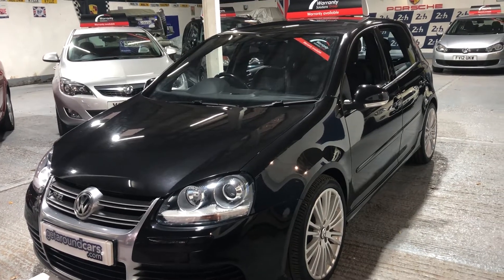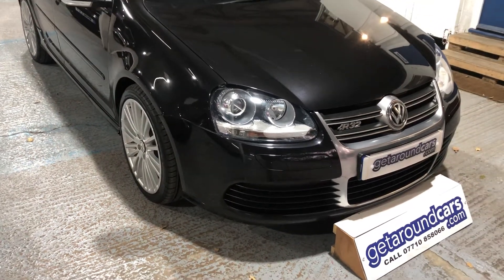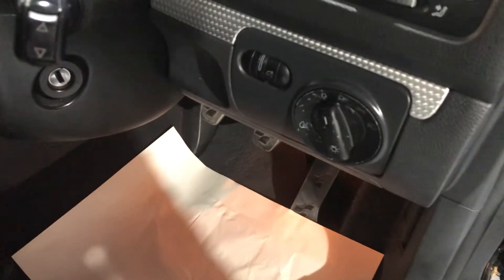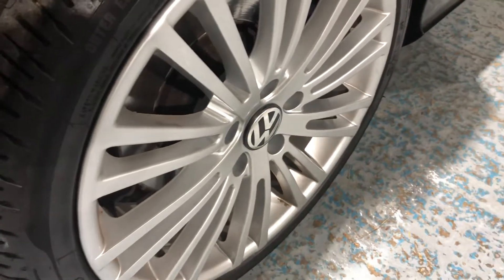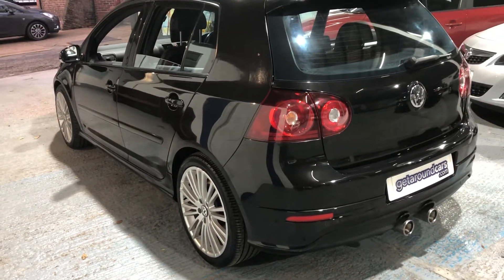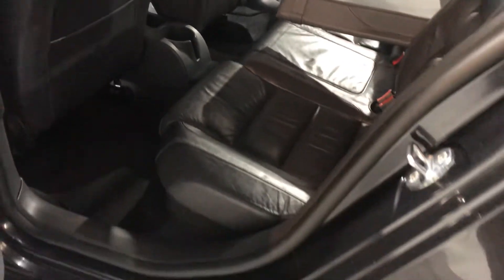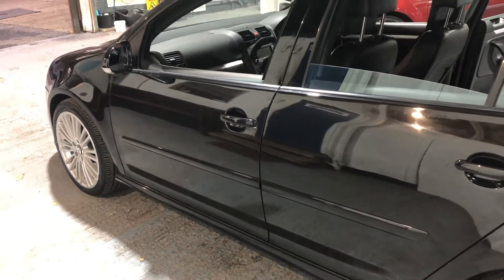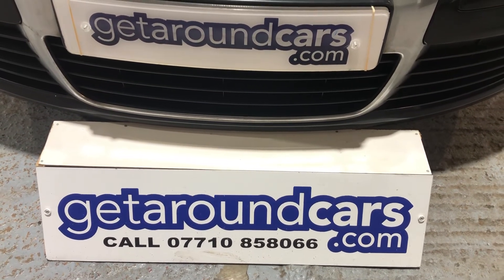Volkswagen Golf R32 3.2 V6 Petrol 6speed manual 5door Hatchback